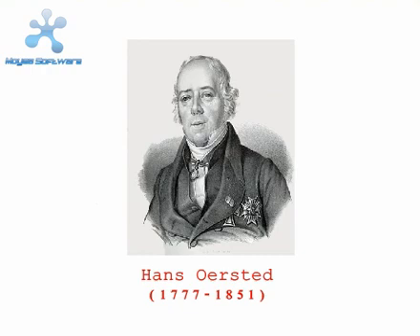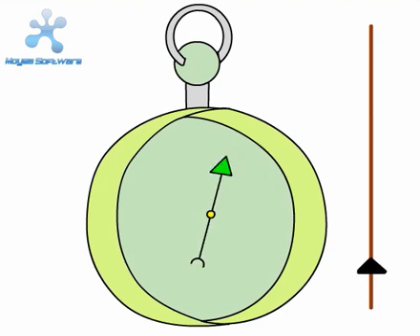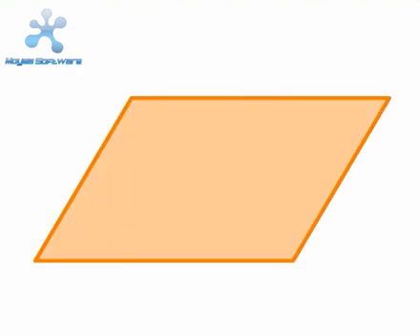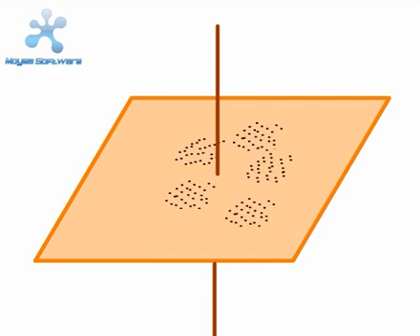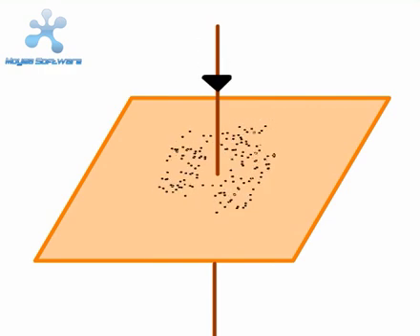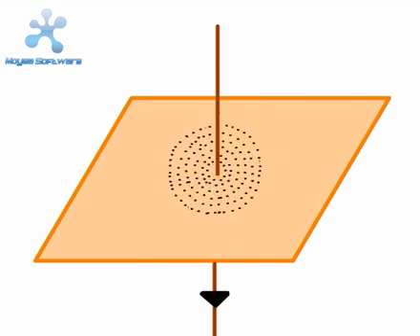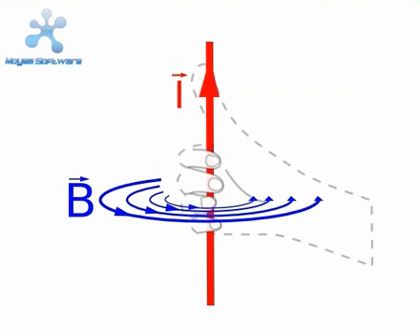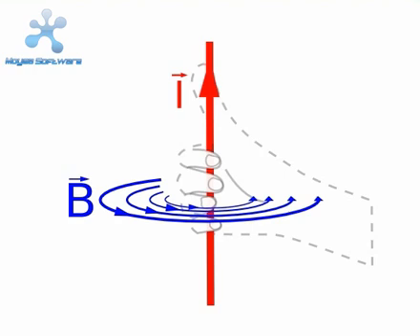Arago's Experiment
After Hans Christian Oersted discovered that there was a relationship between electricity and magnetism in 1820, the French scientist Francois Arago conducted an experiment to determine the orientation of the magnetic field around a current-carrying wire. He passed a wire through the middle of a cardboard, and scattered iron fillings on it. When a current was passed in the wire, the iron fillings arranged in concentric circles around the wire. Nowadays, the right-hand thumb (screw) rule is used to determine the direction of the magnetic field around the wire; 'If you put your thumb along the wire in the direction of the magnetic field, then the other fingers, wounded around the wire, point in the direction of the magnetic field''